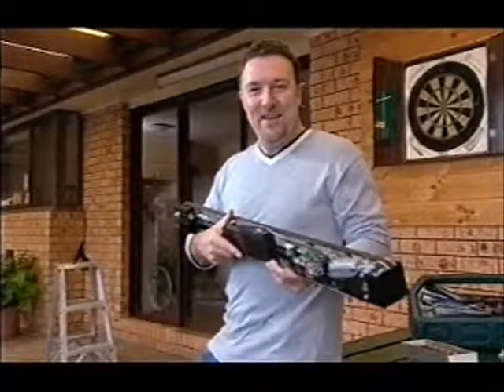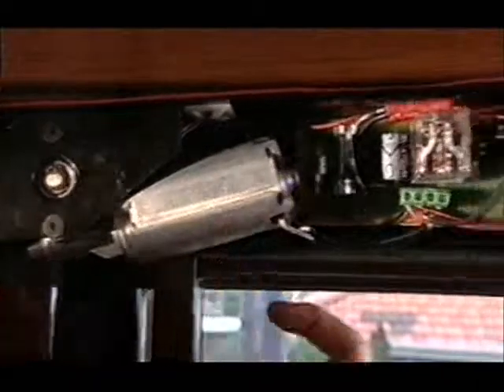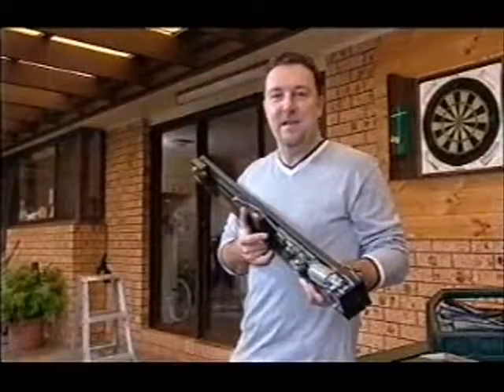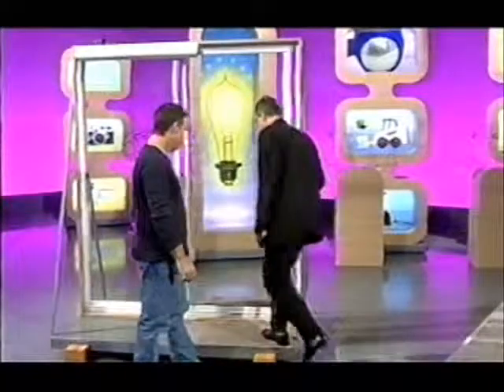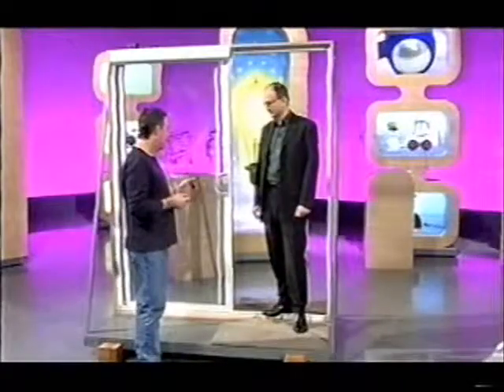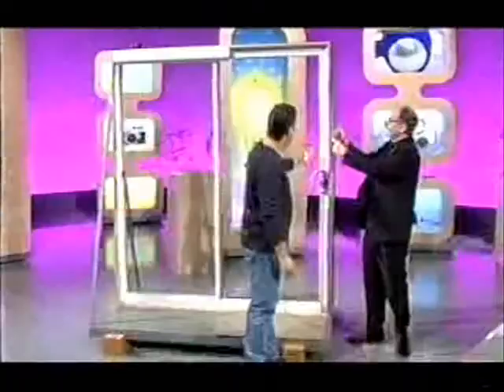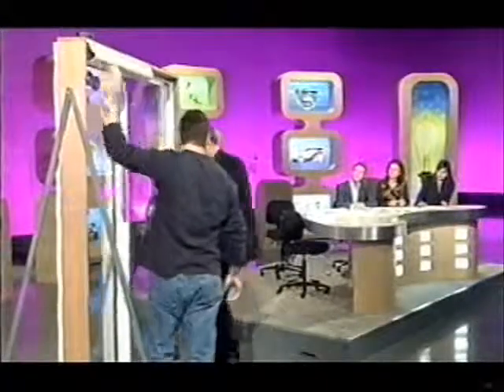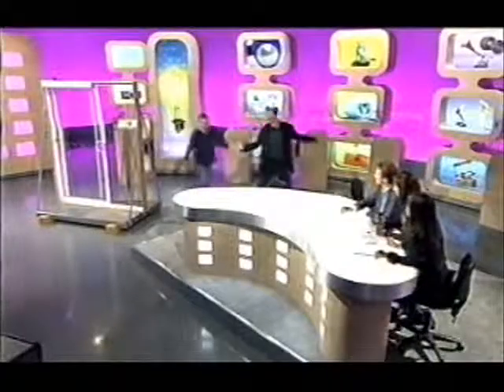autoslide on the inventers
automatic door system that attaches to an existing manual sliding door converting the door to automatic open and close